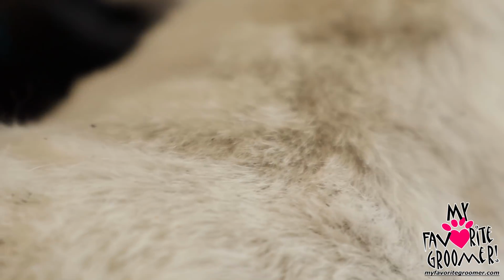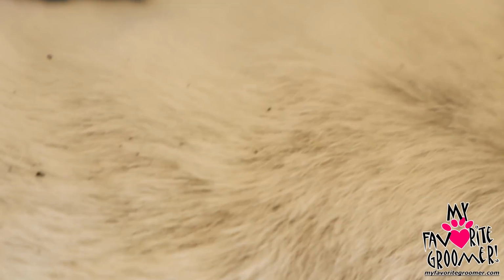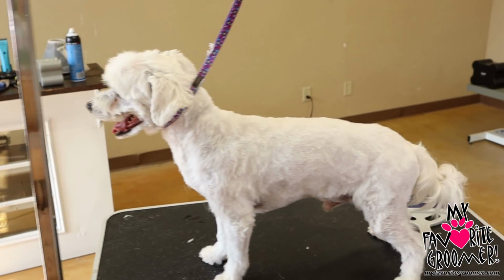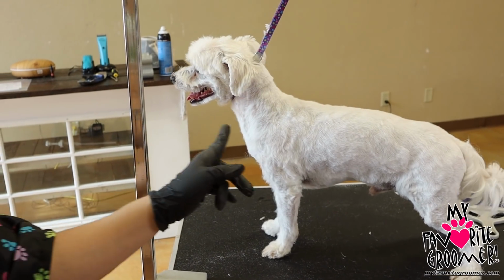If You See This You Have Fleas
If you buy somewhere else trying to find the same things I use, you might not get the same tool or the same quality, so why not get it right here to begin with?  It's exactly what I use.  Which is why I sell the BEST tools.  Tools I USE and show YOU how to use! Because I care about what you buy and how you use what you buy!

  The Monkey Cord preventing my clipper wire from curling on me, what a life saver:

Fan Mail:
My Favorite Groomer, LLC
4364 Western Center Blvd #141